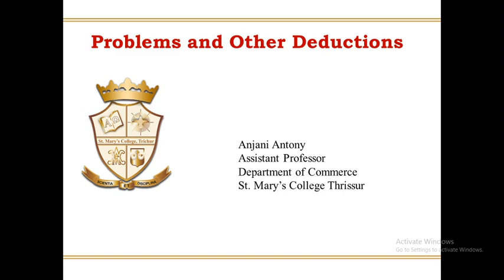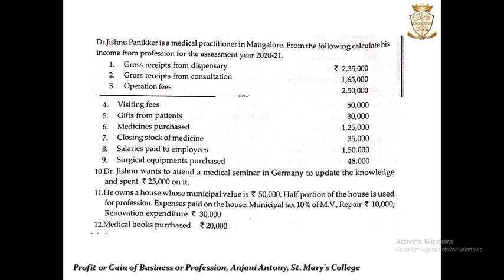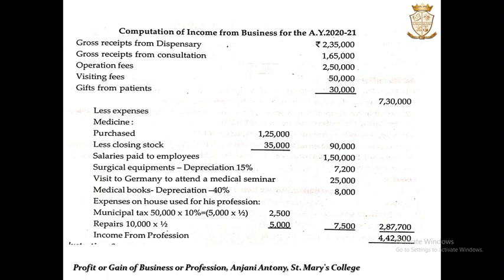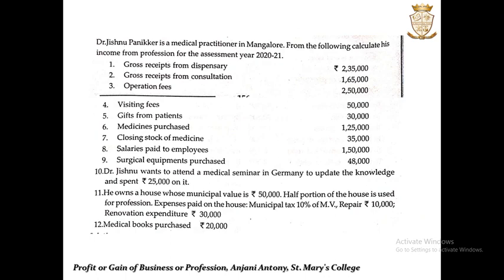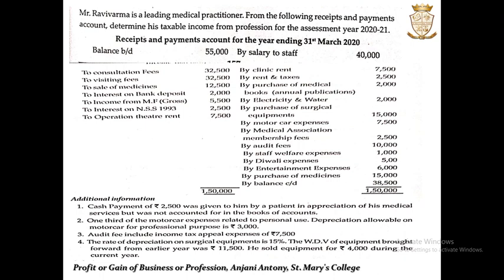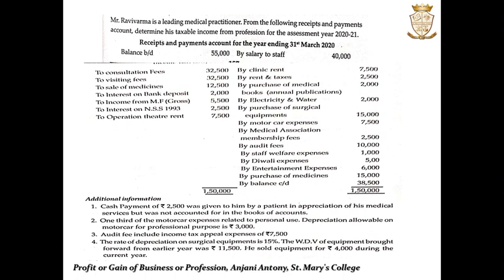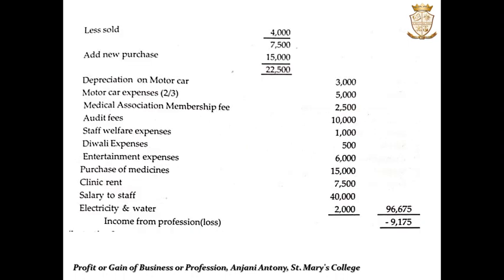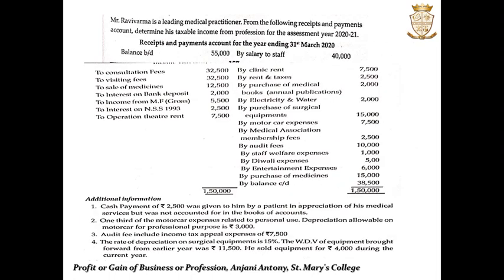Income from Profession- Practical Problem